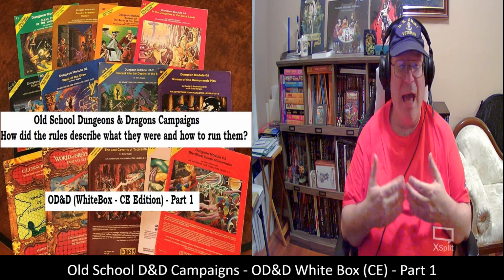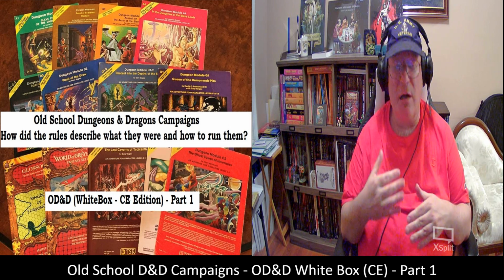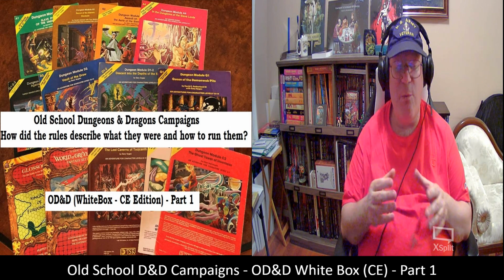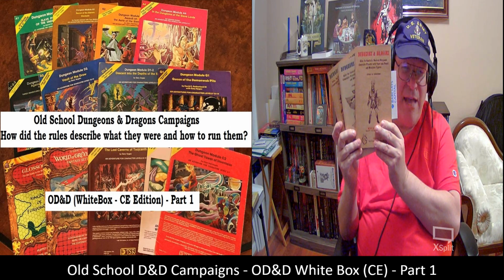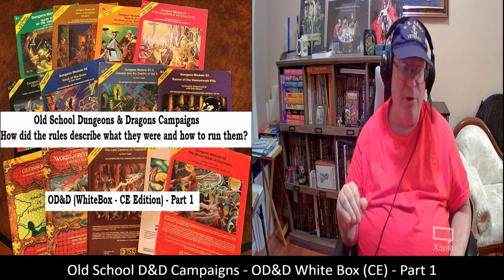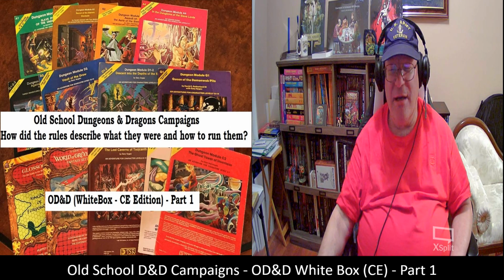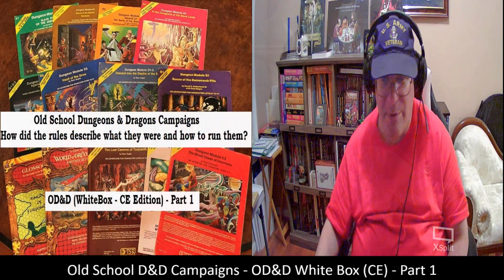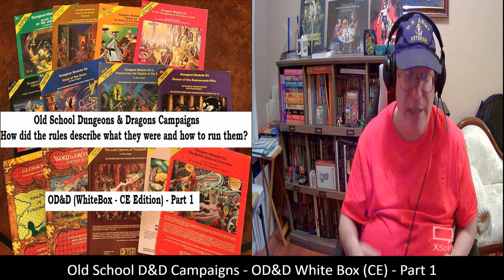Old School D&D Campaigns - OD&D White Box (CE) - Part 1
MeWe:  DM Bluddworth
Twitter.com:  @Bluddwolf